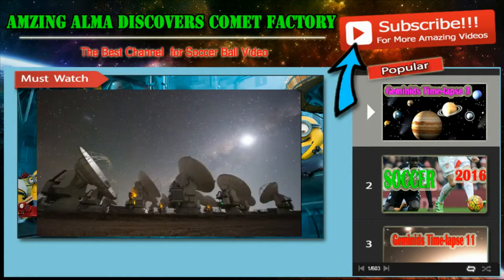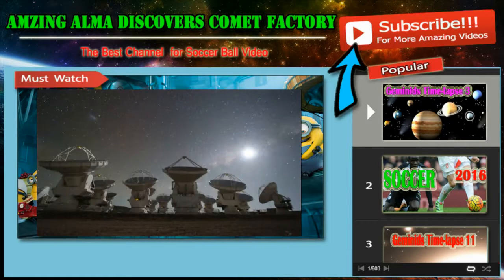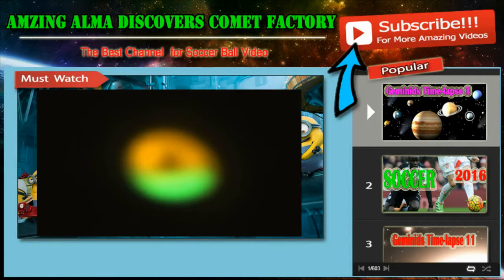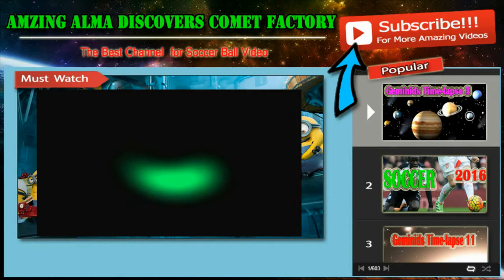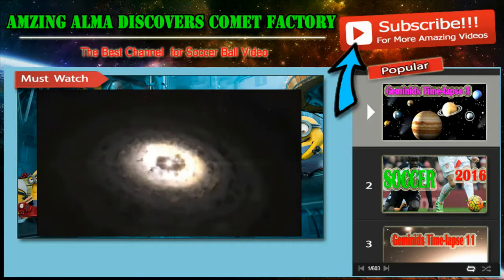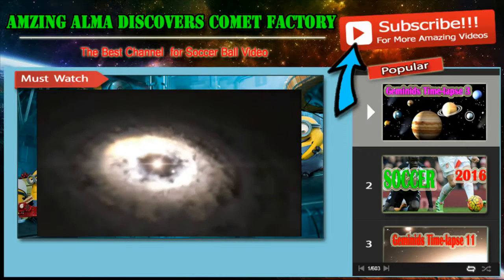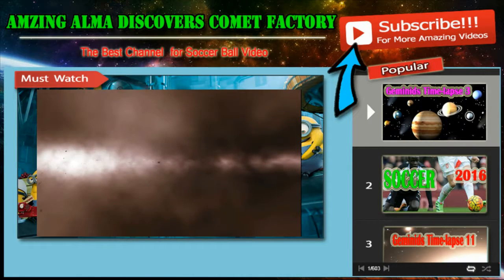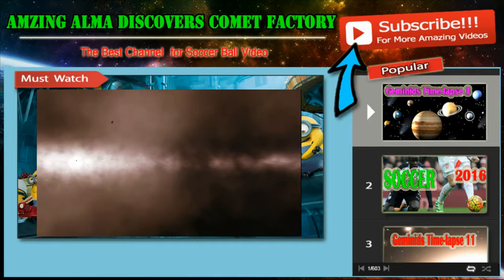Panning over a deep view at the strange galaxy Centaurus A|Space & SolaSystem DocumentaryVideo|Star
Panning over a deep view at the strange galaxy Centaurus A | Space & Sola System Documentary Video | Star Video

This pan video takes a close look at the peculiar galaxy Centaurus A (NGC 5128) in an image taken with by the Wide Field Imager attached to the MPG/ESO 2.2-metre telescope at the La Silla Observatory in Chile. With a total exposure time of more than 50 hours this is one of the most revealing views of this peculiar and spectacular object every created.

Earth
3D animation of M17 (Europe to the Stars Clip) | Space & Sola System Documenttary Video |Star Video

Solar system,
Space,
Space documentary,
Space documentary videos,
Comet factory,
Documentary,
Astronomy (Field Of Study),
astronomy ,
Mars ,
space physics ,
exploration ,
explore ,
NGC,
Star Videos,
Star Documentary Videos,